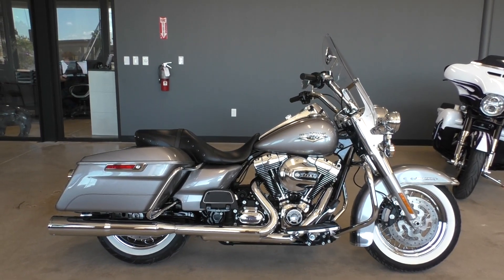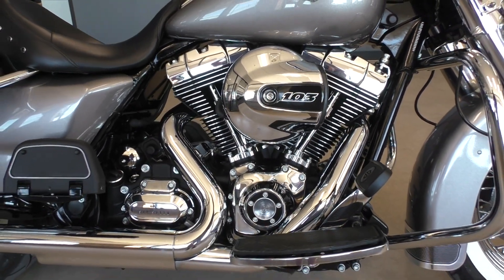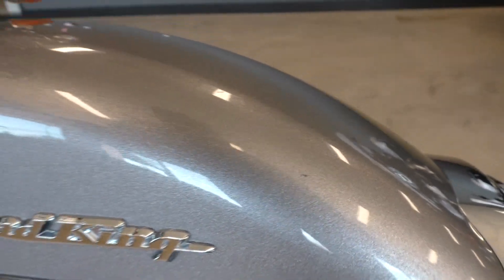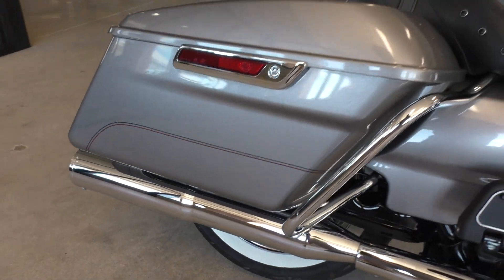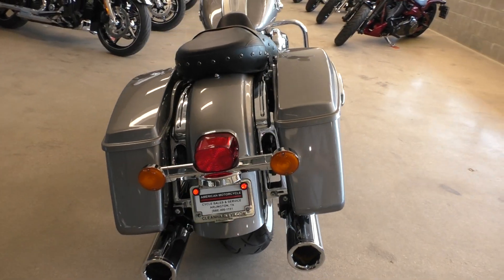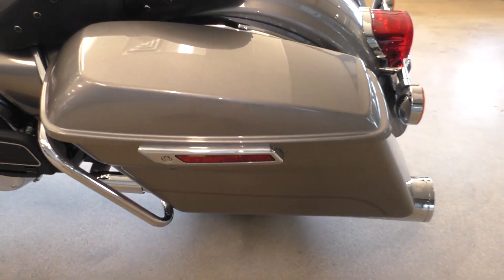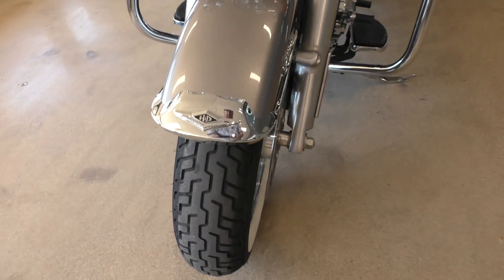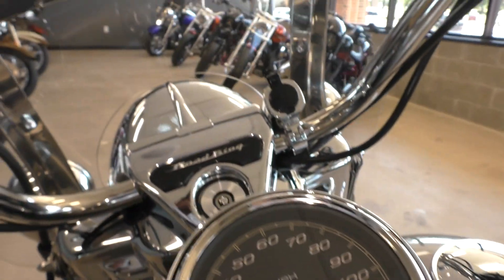686095 2016 Harley Davidson Road King FLHR Used motorcycles for sale